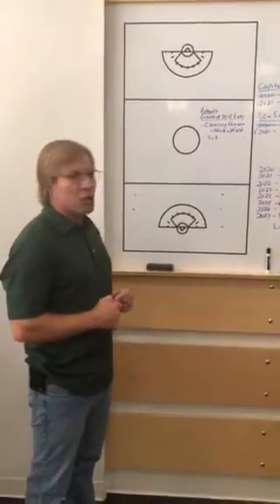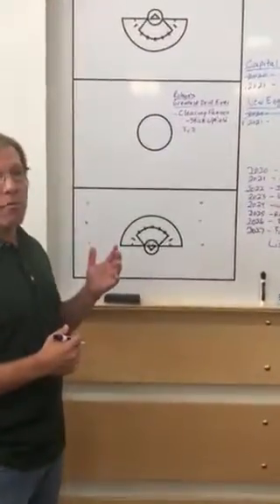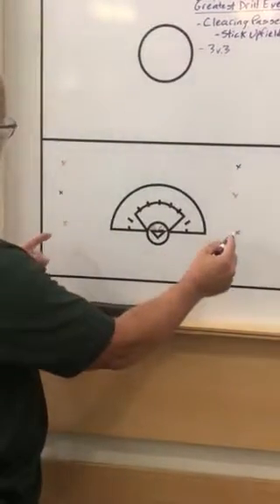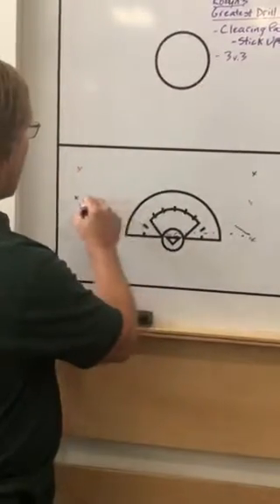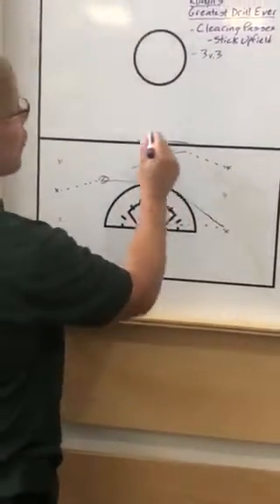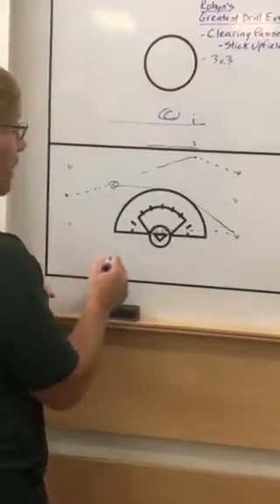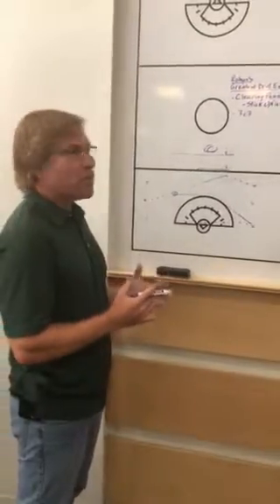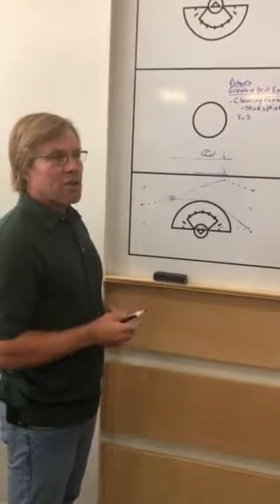Robyn’s Greatest Drill Ever